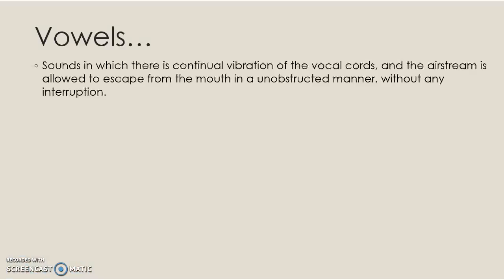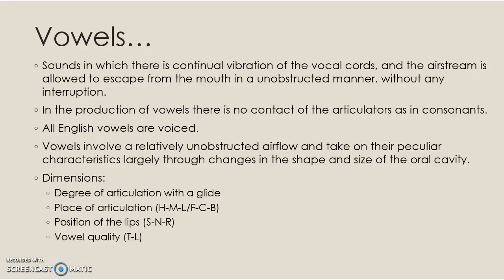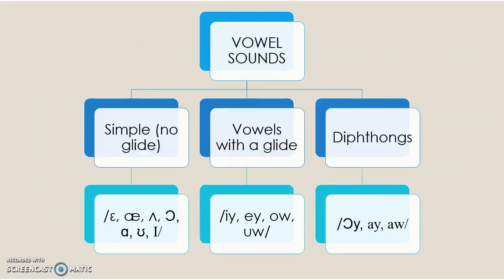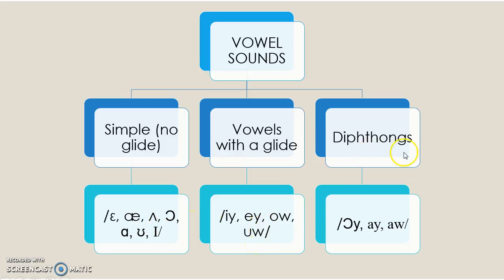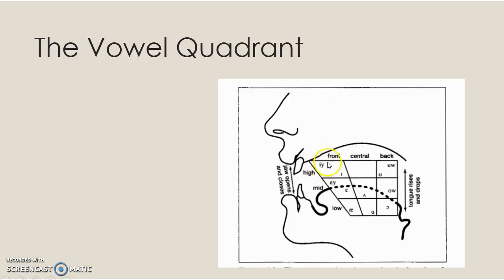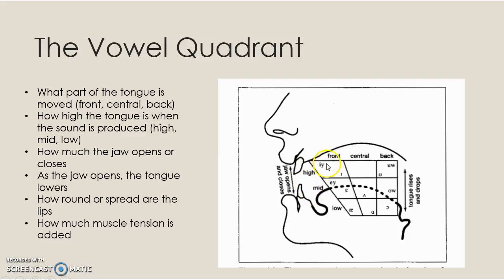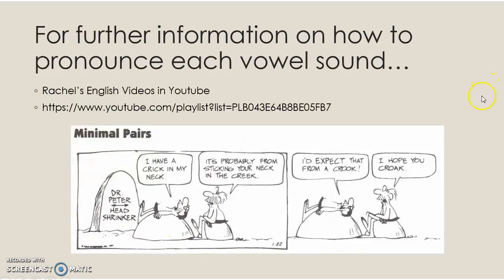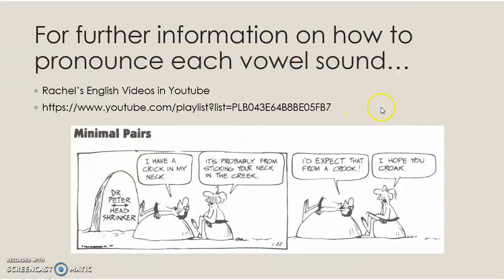PRONUNCIATION WEEK 7